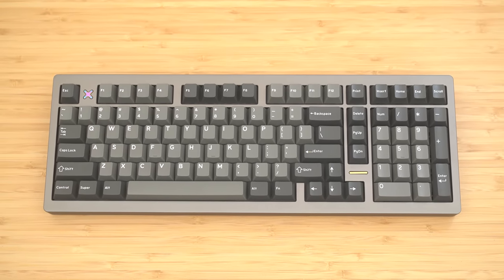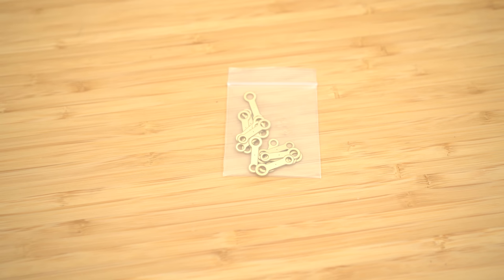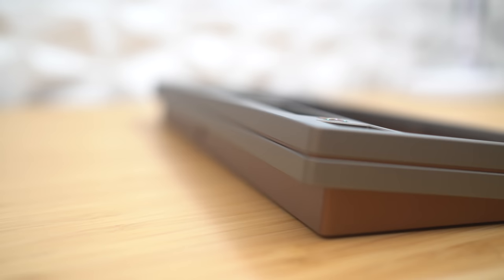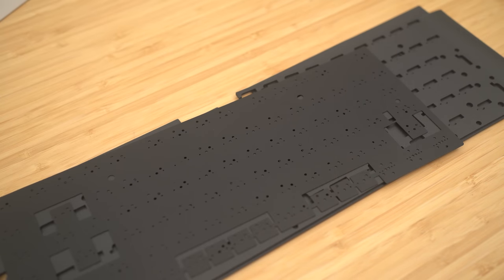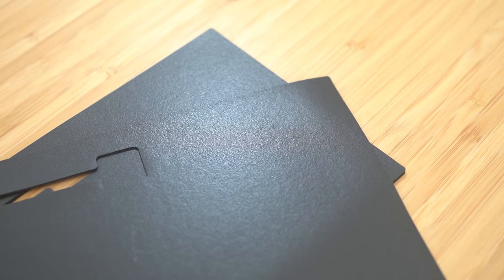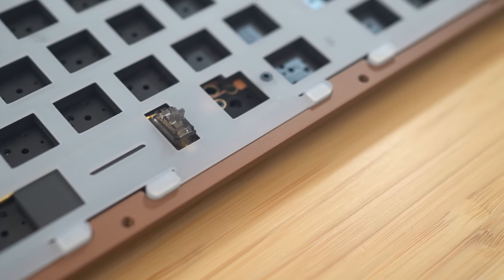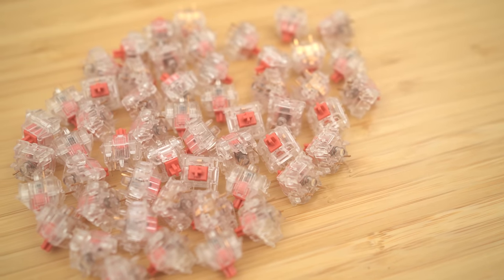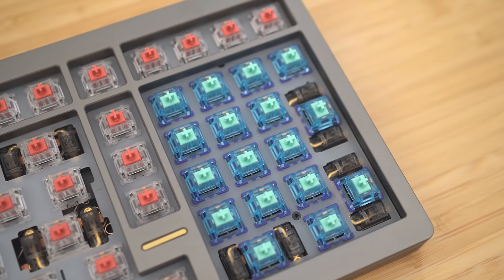I Built THE QUIETEST Keyboard to NOT GET FIRED!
keybored mechanicalkeyboard QUIETEST Keyboard to NOT GET FIRED!

How many awesome mechanical keyboards have you built, only to take it to work and get threatened by coworkers or boss?  Yeah... I know it's loud, but hey, it's 2022 and it's now a form of self expression... or not.  But I need to keep my job to live, so I tried building the quietest keyboard ever... silence.

Wind X98 (IN-STOCK) From Wind Studios (8/10 to 8/17!)

MX Zilent Switches (Gateron Aliaz Housing + MX Silent Stem)

Shure MV7